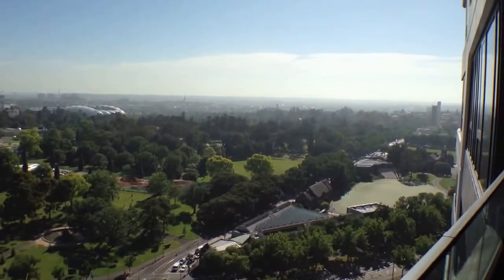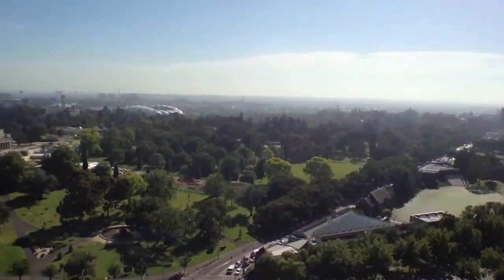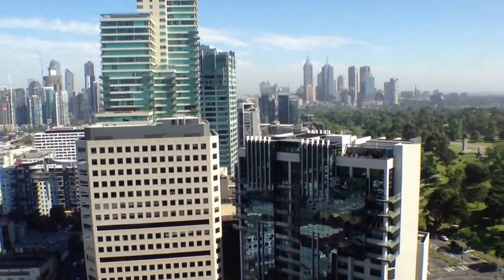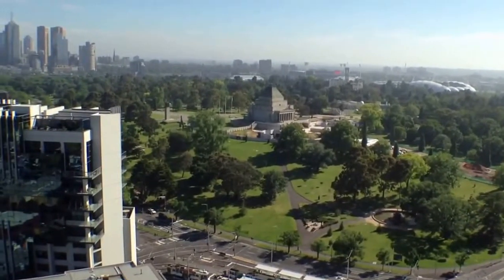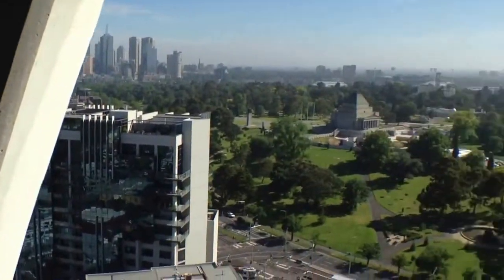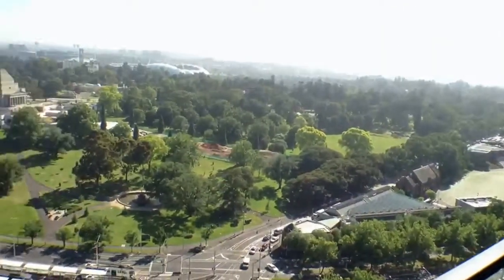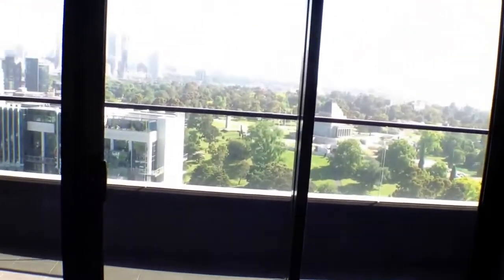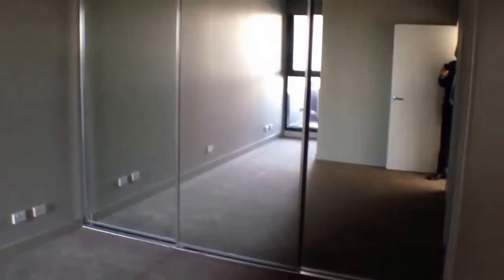"Melbourne Rental Properties" 2BR/2BA Albert Tower type 04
Learn more about "Melbourne Property Management" in our website, too!

2504/38 Albert Road, South Melbourne, VIC 3205 is one of our latest "Melbourne Rental Properties" available! Situated on the 25th floor, this architecturally designed apartment located in the prestigious Domain Precinct boasts a lifestyle unparalleled. This unit offers a state-of-the-art kitchen with stone bench tops, mirrored splashbacks, European stainless steel appliances with gas cooktop and dishwasher. The large air conditioned living space is well designed and light filled with glass sliding doors opening to an ample balcony with an amazing view of Melbourne's famous Botanic Gardens, The Shrine of Remembrance, and beyond. The superior sized bedrooms boast ample cupboard space and are serviced by the stunning bathrooms that are designed to not only impress the eye, but to be a functional space. Also included is a Euro laundry and this unit also comes with one secure parking space and additional storage space.

This custom video tour is a service of the leader in "Melbourne Property Management". Tenants can apply to rent, pay rent, and so much more all online!